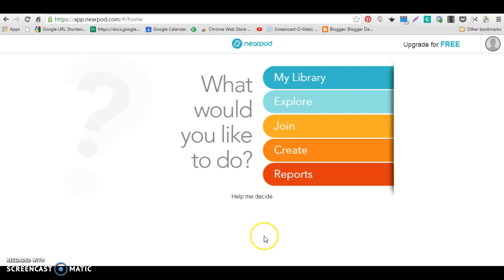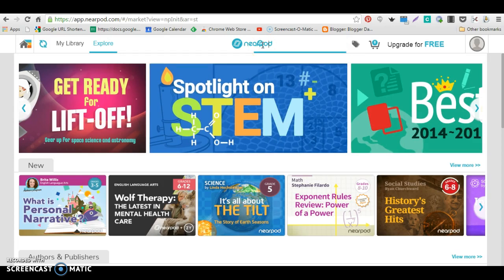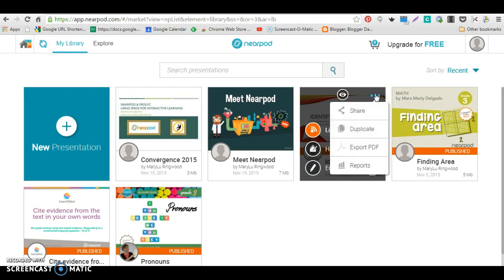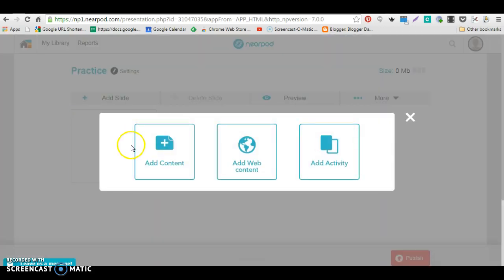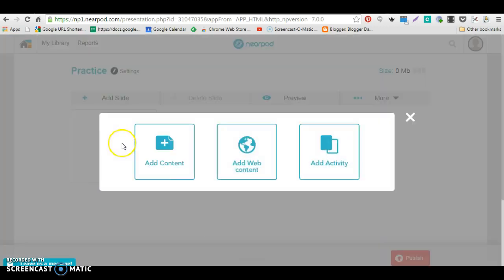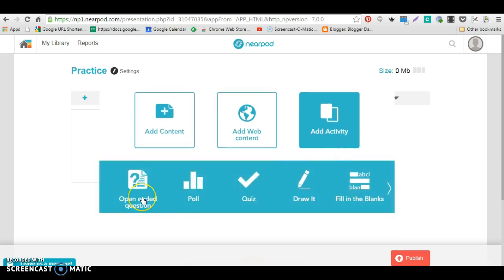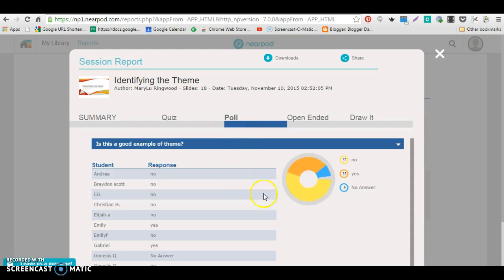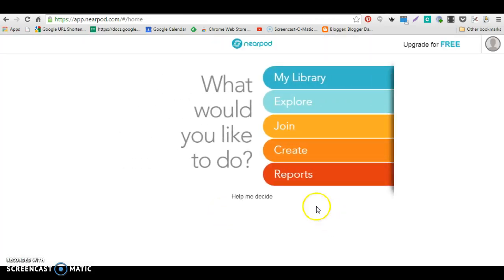Nearpod Introduction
This video will provide an overview of the 5 tabs on the Nearpod home screen.